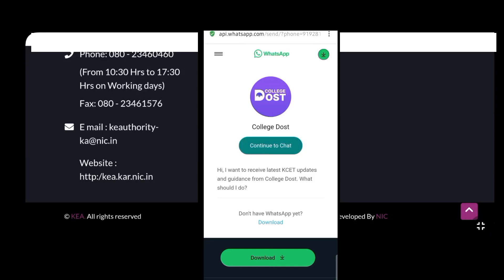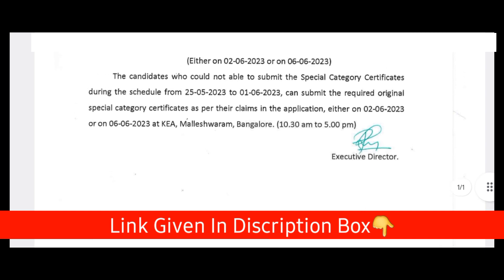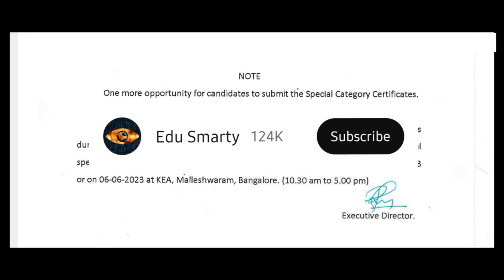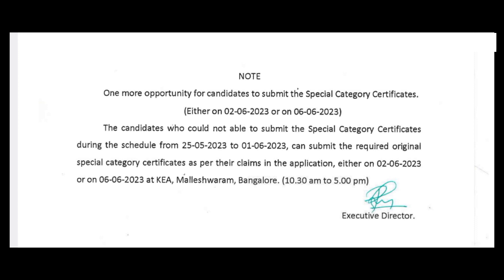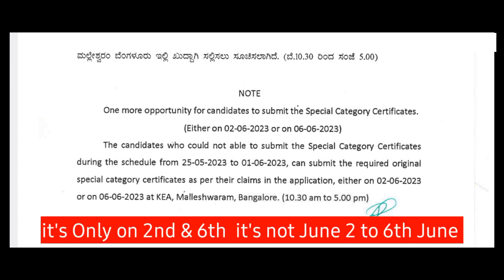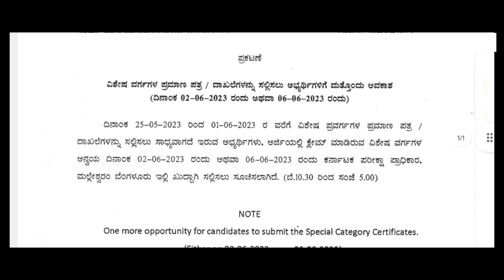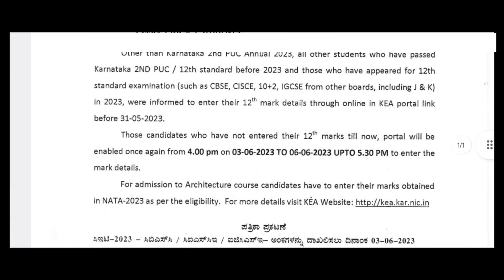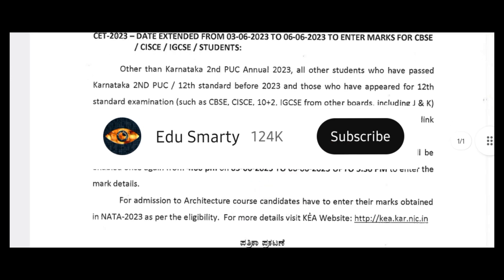KCET 2023 LATEST UPDATE | 1/06/2023